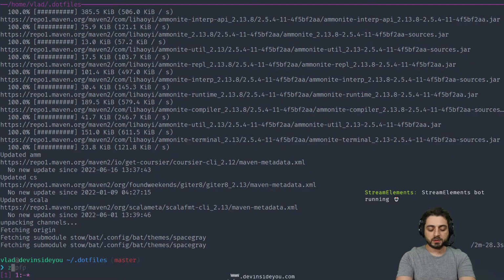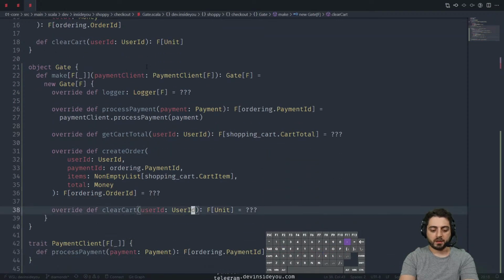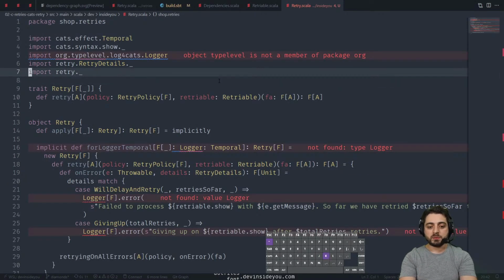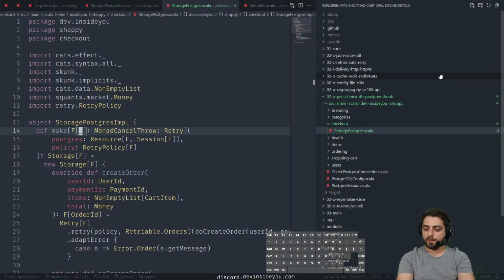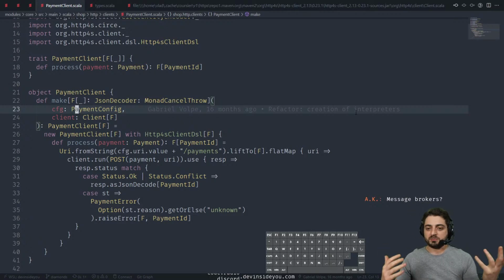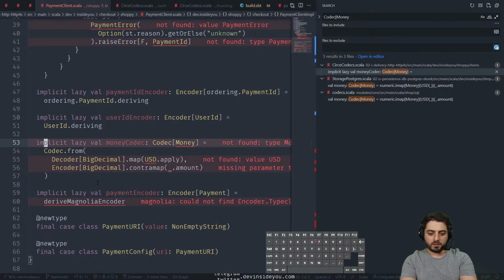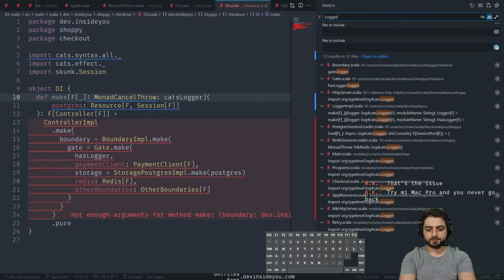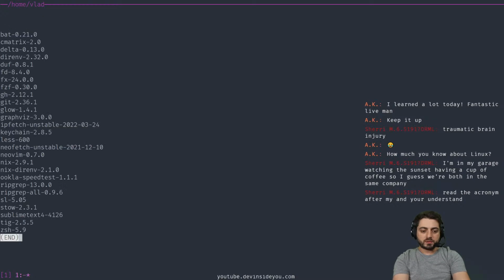🔴 LIVE - Let's rewrite "Practical FP in Scala" by Gabriel Volpe to Diamond Architecture! Come hang!